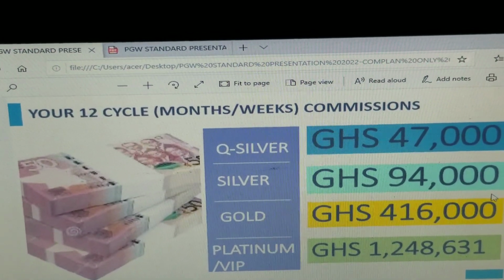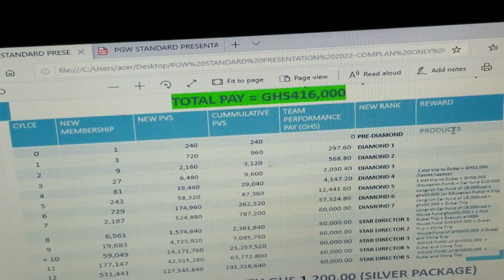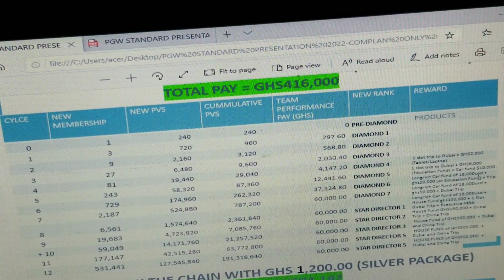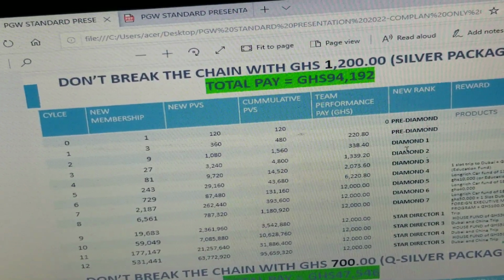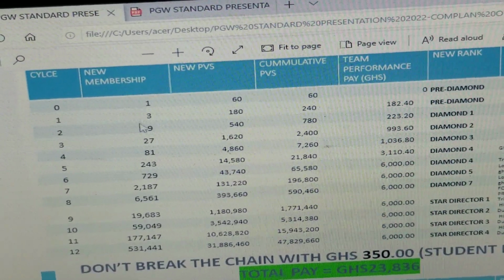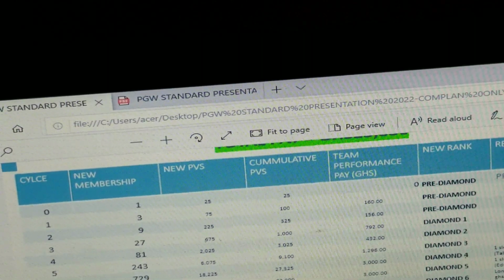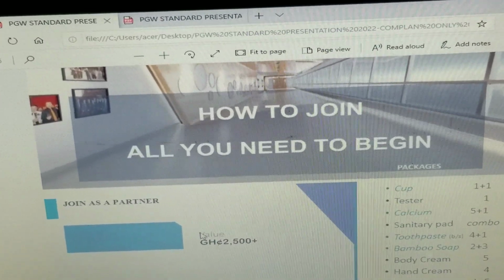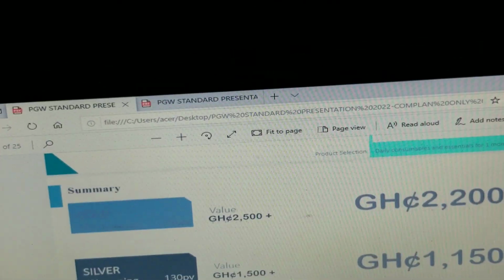Yearly roi tips and tricks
In this roifomula video I show you Roiformulastrategy of how to calculatereturnoninvestment with yearlyroitipsandtricks that can yield massive returnoninvestment in each starter pack in the company.

You can also leave your questions in the comments section below.

xoxo!